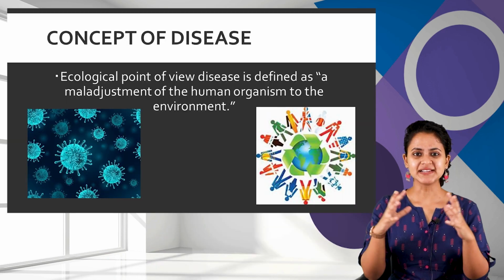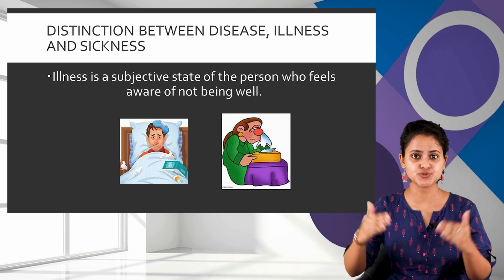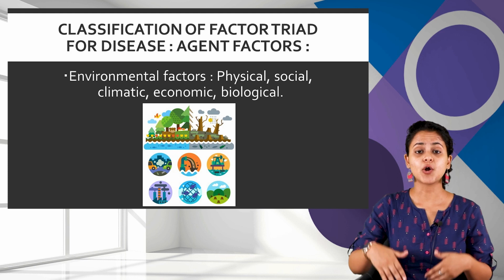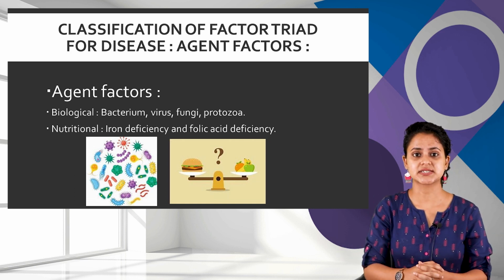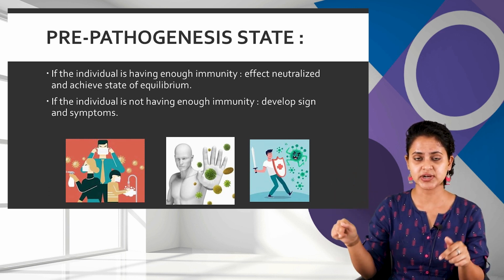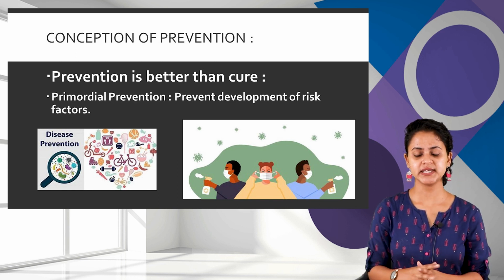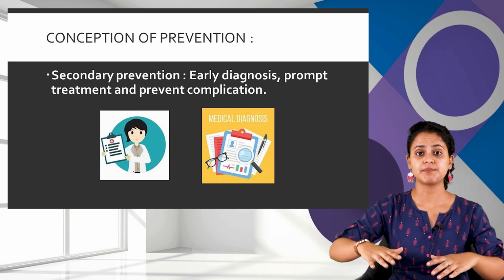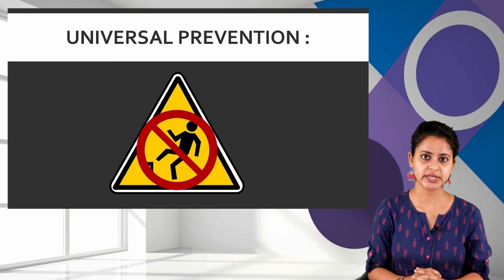CONCEPT OF DISEASE